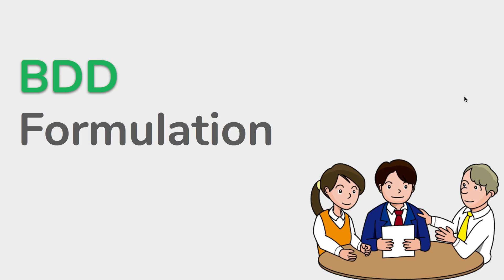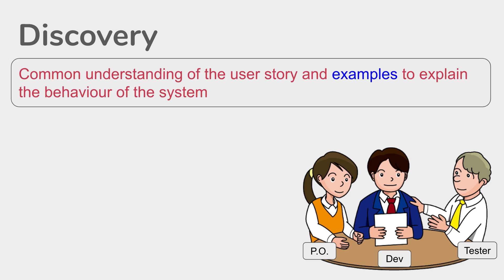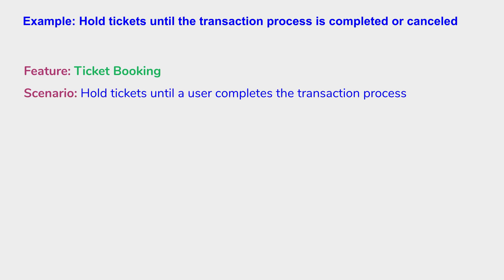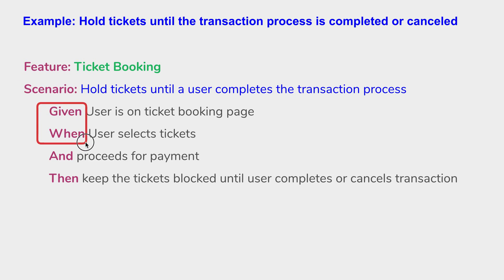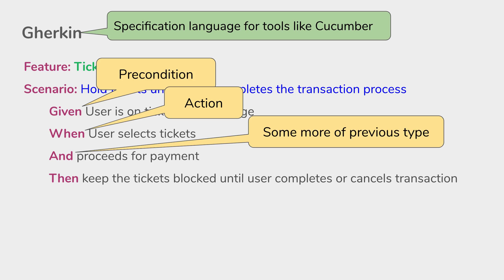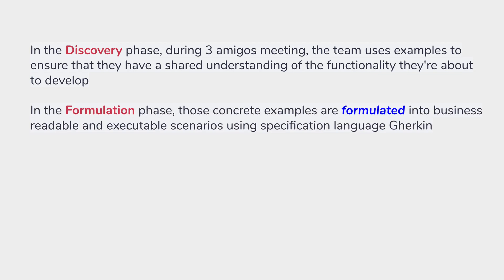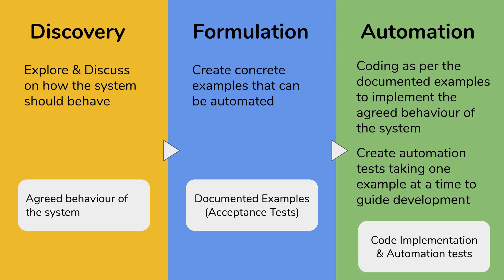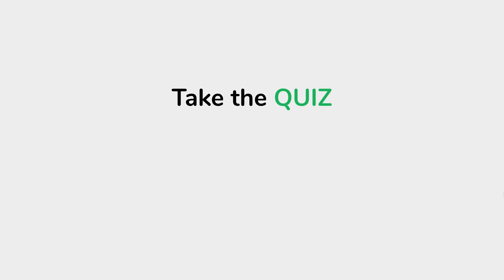BDD for Beginners 3 | What happens in Formulation phase | Step-by-Step with Examples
Examples are formulated into business readable and executable scenarios
Gherkin Language

In the Discovery phase, during 3 amigos meeting, the team uses examples to ensure that they have a shared understanding of the functionality they're about to develop

In the Formulation phase, those concrete examples are formulated into business readable and executable scenarios using specification language Gherkin

Outcome of Formulation
Documented, business readable, and executable scenarios of the system behavior

Raghav